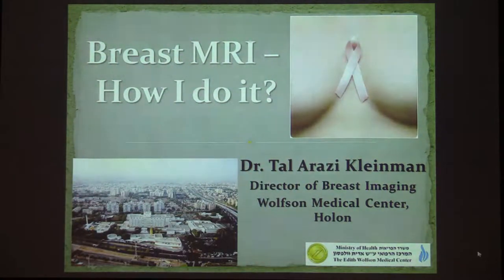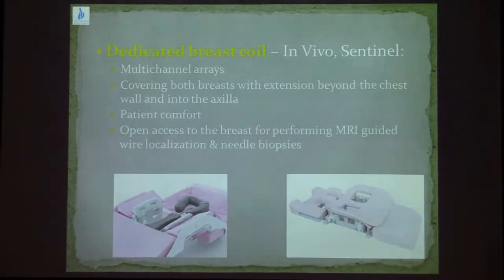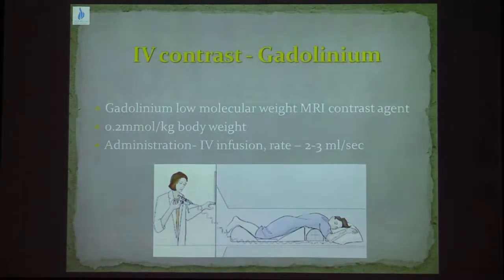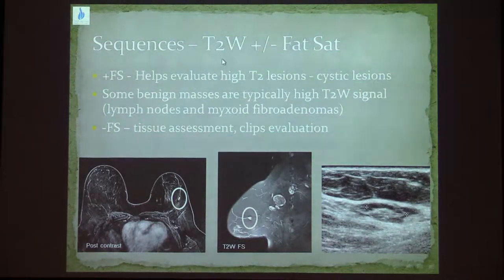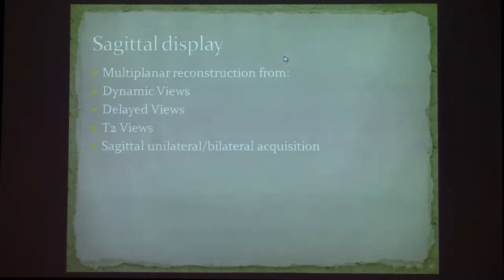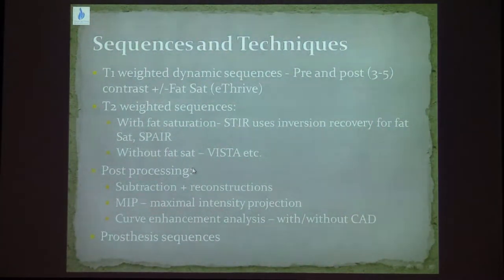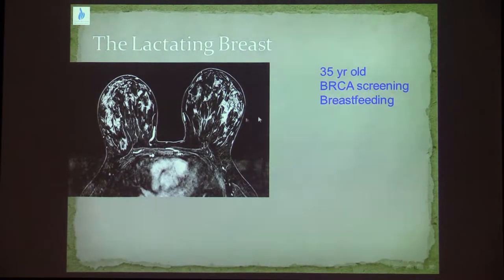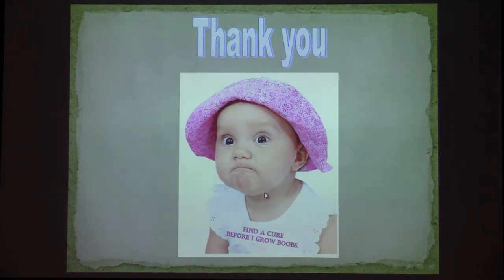Breast MRI - How I do it ? - Tal Arazi Kleiman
10th FRANCE-ISRAEL REVIEW COURSE in RADIOLOGY
Specialty : WOMEN’S IMAGING
Speaker : Tal Arazi Kleiman
Year : 2017.